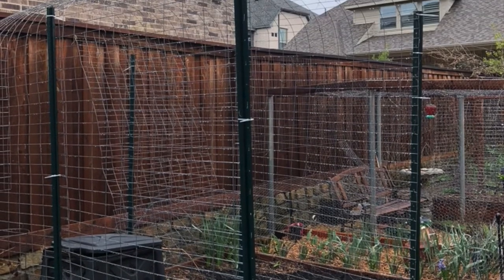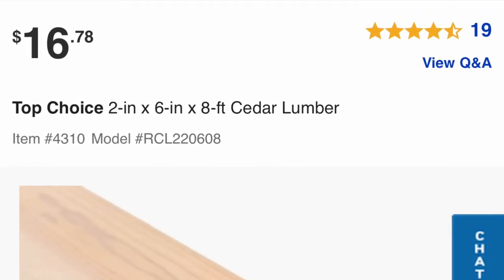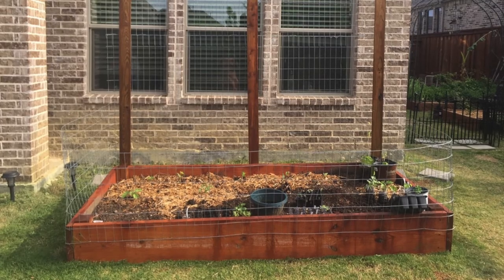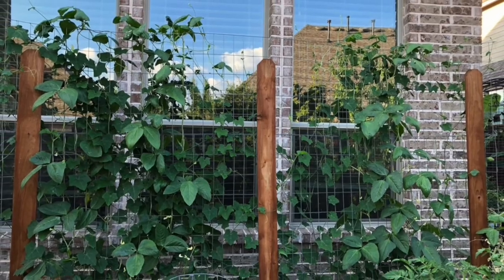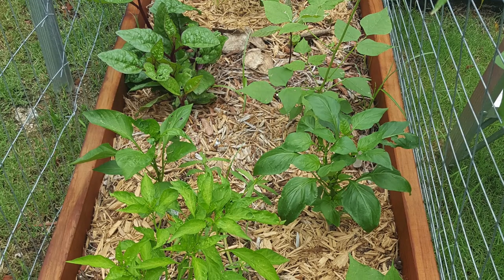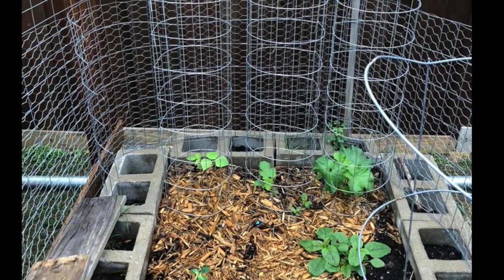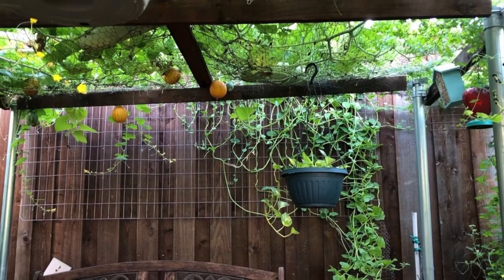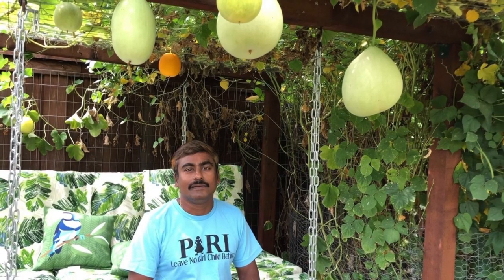Building the Raised Bed Quick video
This is a quick video on how to build the raised beds using Pine wood boards/ Cedar wood boards and also using Concrete blocks/Cinder blocks.  You will also get a chance to tour my garden virtually.. Hope this helps you to build a raised bed... Happy Gardening and Enjoy the Gardening...